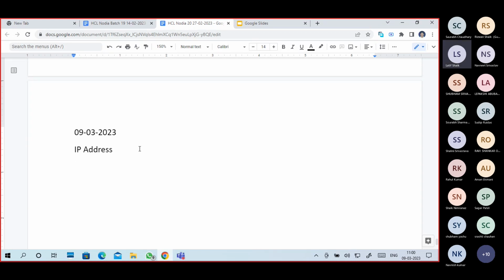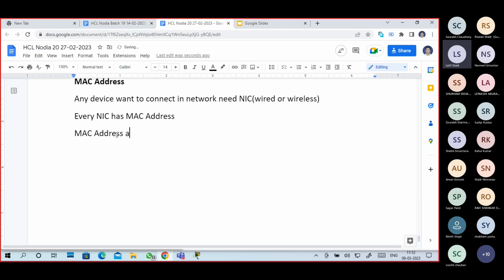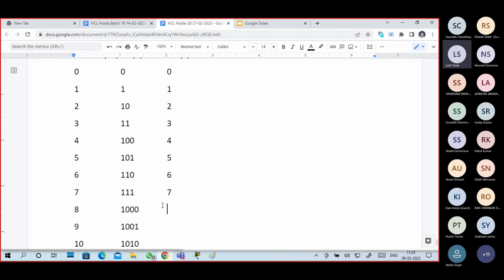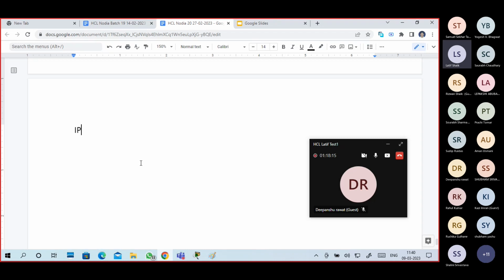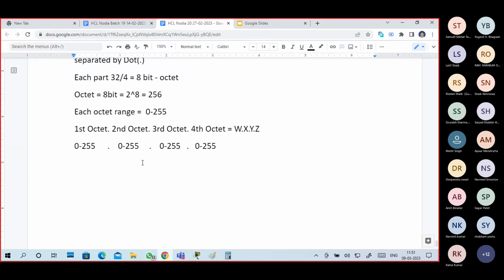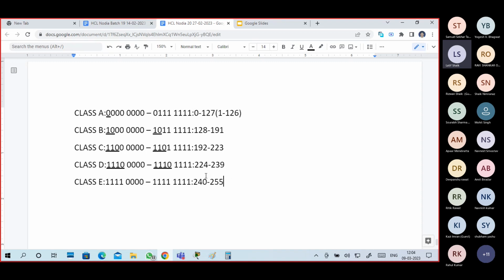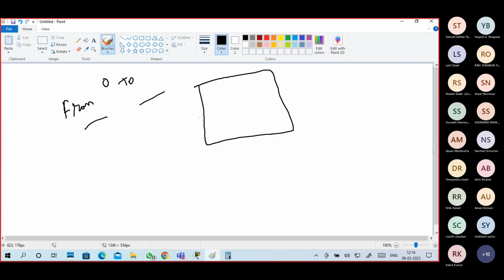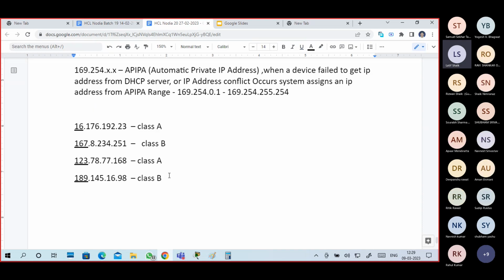(N20) Networking Basics part8 IP Address and MAC Address, IPv4 and IPv6 , IPv4 Address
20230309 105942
IP Address
Logical Address
Devices to communicate in network, it need an ip address
*All communications in network by IP address only
IP Address can assigned or configured by manually or automatically(by DHCP Server)
Ip address can changeable -manually , automatically (by dhcp server)
IP Address - IPv4 (32bit)and IPv6(128 bit)
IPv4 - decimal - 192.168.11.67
IPv6 - Hexadecimal - 2001:33BA:AE48:B814:75BC:88AA:1CDF:ABCD
MAC Address
Any device want to connect in network need NIC(wired or wireless)
MAC Address - 48 bit , represent in 12 Hexadecimal
Ex. 00-0C-D3-F4-81-7B
MAC Address assigned by Manufacturer of NIC
MAC Address can’t changeable
*MAC Spoofing is possible
*MAC binding in Wifi networks possible
MAC address valid only in LAN communication
Decimal(10)  Bin(2)  Oct(8)  Hexadecimal(16)
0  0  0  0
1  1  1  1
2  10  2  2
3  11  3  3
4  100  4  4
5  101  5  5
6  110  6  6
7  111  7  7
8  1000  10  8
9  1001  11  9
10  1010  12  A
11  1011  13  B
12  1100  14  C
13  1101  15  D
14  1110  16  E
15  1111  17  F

IPv4       IPv6
32 bit      128 bit
2^32 = 4.3 billion     2^128 = 3.4 billion billion billion
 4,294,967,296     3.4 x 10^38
Decimal     Hexadecimal
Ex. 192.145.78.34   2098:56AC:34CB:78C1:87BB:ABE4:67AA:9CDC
32bit divided into 4 parts  1 Hexadecimal = 4 bit, 128/4 = 32 Hexadecimal
separated by Dot(.)  32 Hex divided into 8 Blocks separated by colon(:)
Each part 32/4 = 8 bit - octet Each block as 4 Hex numbers
Octet = 8bit = 2^8 = 256
Each octet range =  0-255
1st Octet. 2nd Octet. 3rd Octet. 4th Octet = W.X.Y.Z
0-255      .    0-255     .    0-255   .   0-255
IPv4 Address Range 0.0.0.0  – 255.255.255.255
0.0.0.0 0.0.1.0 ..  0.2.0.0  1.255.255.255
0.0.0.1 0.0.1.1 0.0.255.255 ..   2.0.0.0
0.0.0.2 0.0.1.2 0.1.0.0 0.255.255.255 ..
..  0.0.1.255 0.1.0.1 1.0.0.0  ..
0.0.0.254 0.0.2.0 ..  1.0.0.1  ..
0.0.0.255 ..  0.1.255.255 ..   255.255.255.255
Total IPv4 address divided into 5 Classes
Divided based on 1st Octet of ip address
Based on 1st octet(W) of IP address, we can recognized which class of ip address
CLASS D:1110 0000 – 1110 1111:224-239  – Multicasting, can’t assign to device
CLASS E:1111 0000 – 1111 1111:240-255   – R & D , RESERVED - DON’T USE
Class A, Class B, Class C – unicast ip address, can assign to device
We can’t assign to device
0.0.0.0  – reserved , used by services like dhcp client, default routing..
0.x.x.x – no
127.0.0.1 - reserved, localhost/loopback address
  – from same device access , with in system, testing
 127.x.x.x  – no
169.254.x.x – APIPA (Automatic Private IP Address) ,when a device failed to get ip address from DHCP server, or IP Address conflict Occurs system assigns an ip address from APIPA Range - 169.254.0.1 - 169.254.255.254

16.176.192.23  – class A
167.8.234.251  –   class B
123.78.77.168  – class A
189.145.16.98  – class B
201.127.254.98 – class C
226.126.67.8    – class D